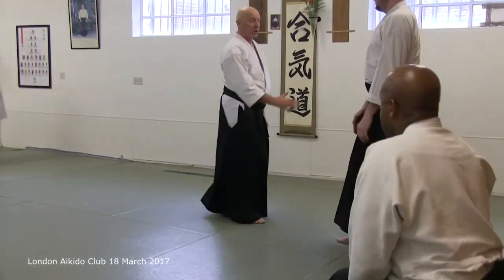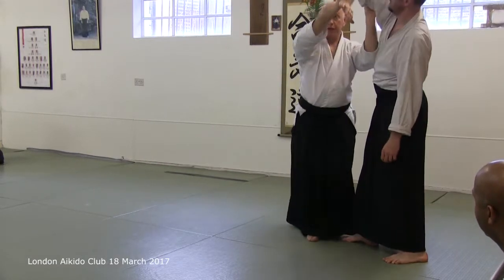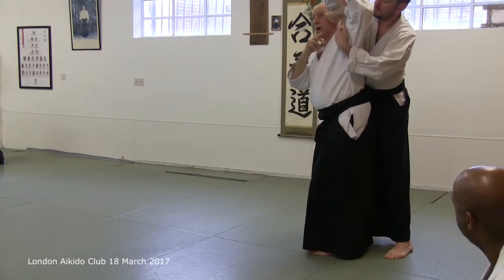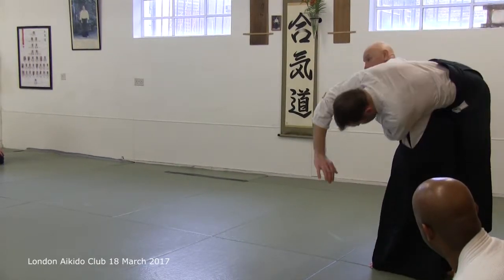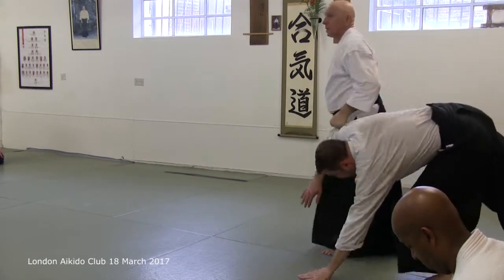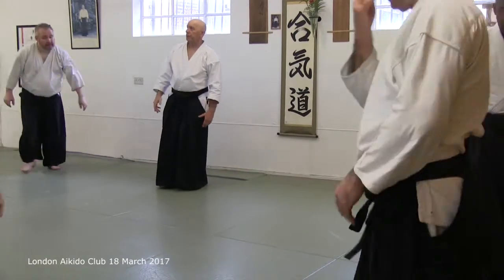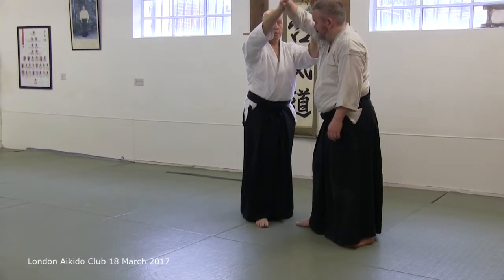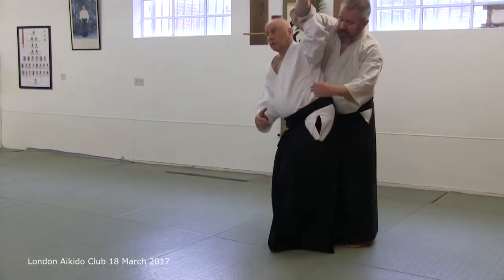shomen uchi koshi nage head out